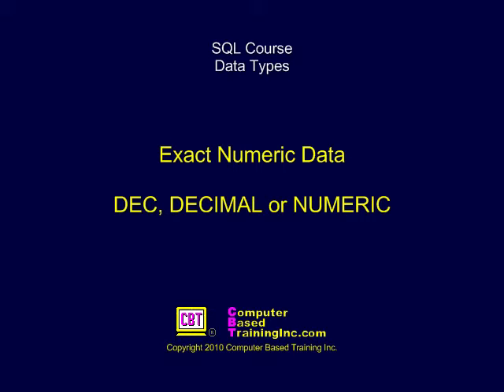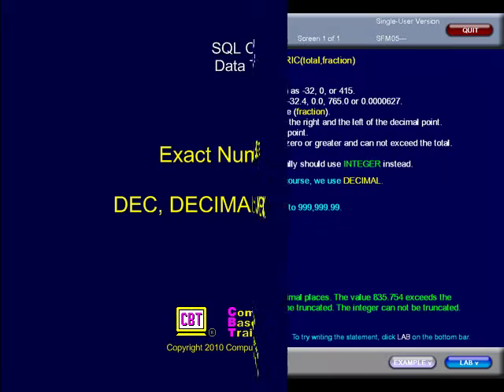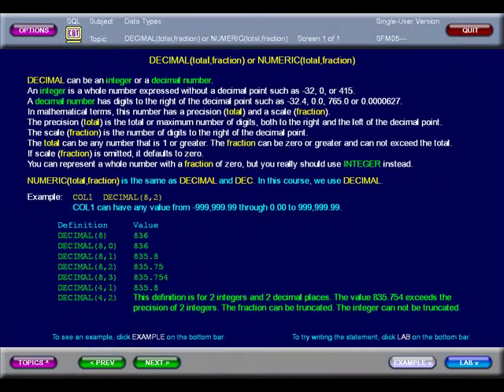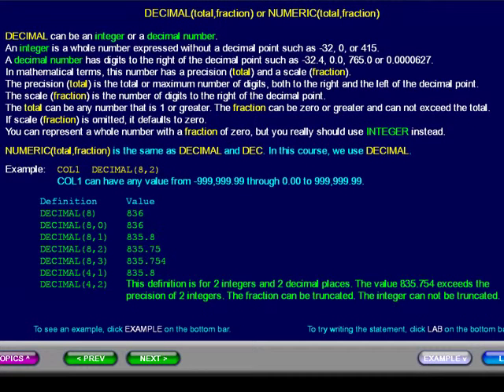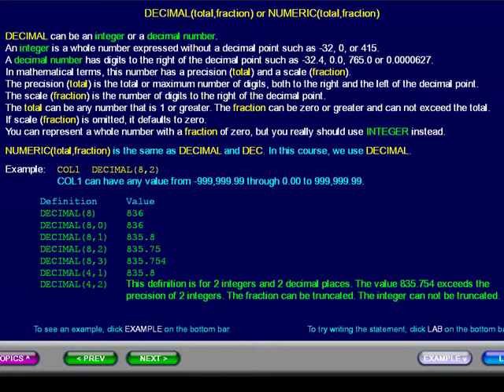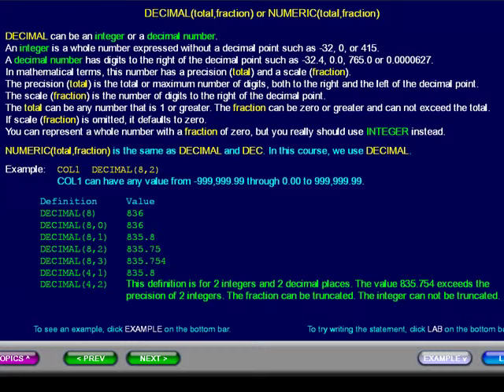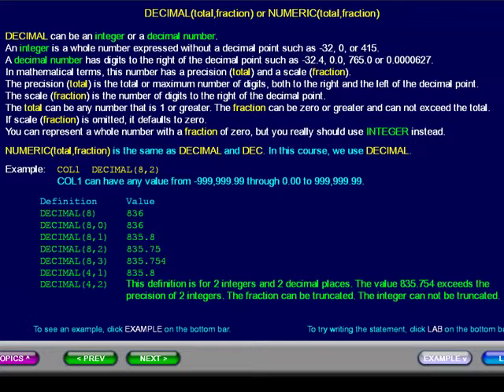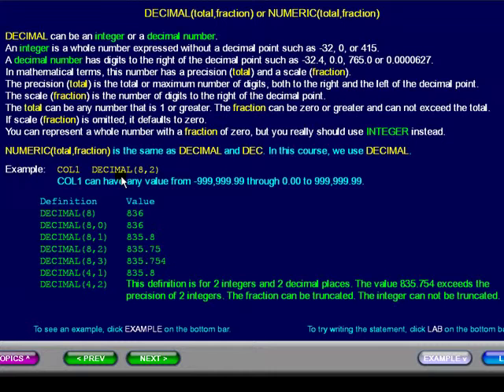SQL 043 Data Types, Exact Numeric, DEC, DECIMAL or NUMERIC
Explains the exact numeric data type DEC, DECIMAL or NUMERIC. SQL Course. Learn by doing SQL commands for ANSI Standard SQL, Access, DB2, MySQL, Oracle, PostgreSQL, and SQL Server.